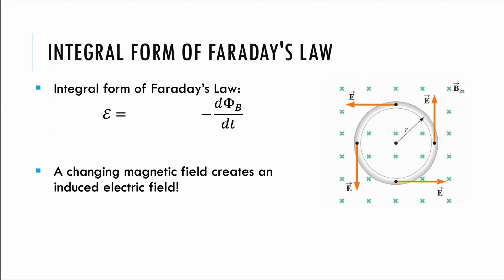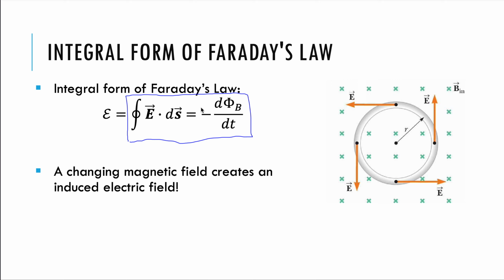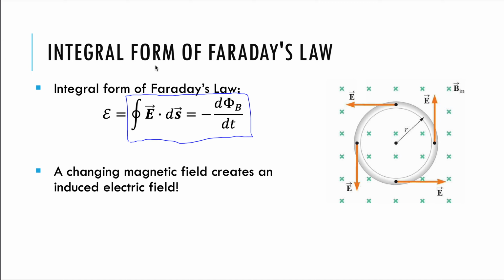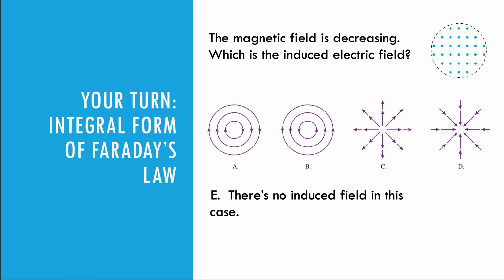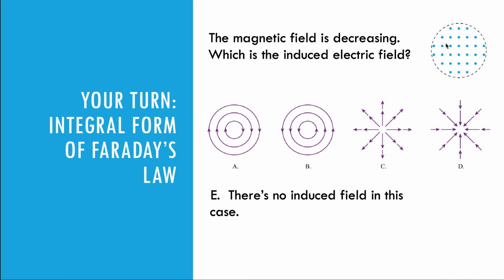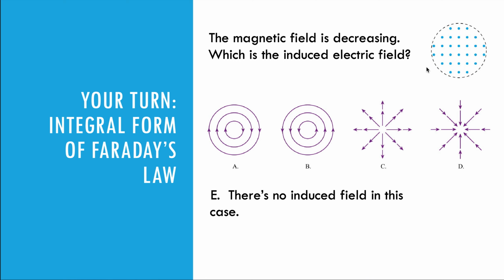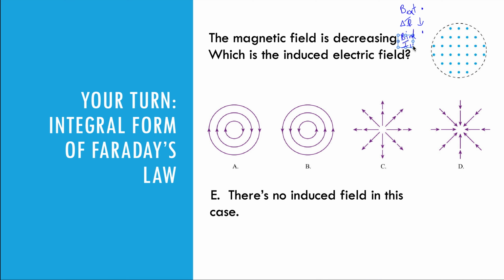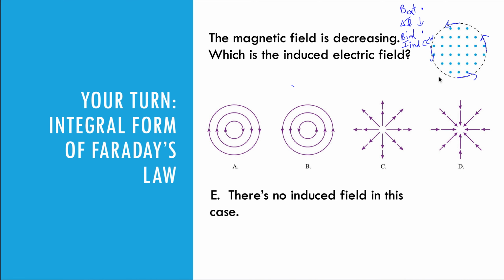v586 General form of faradays law